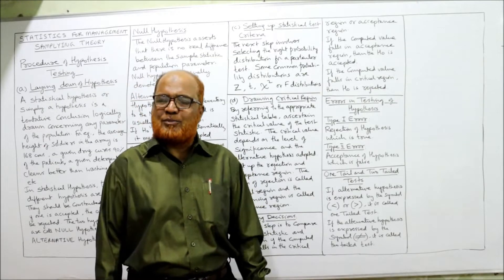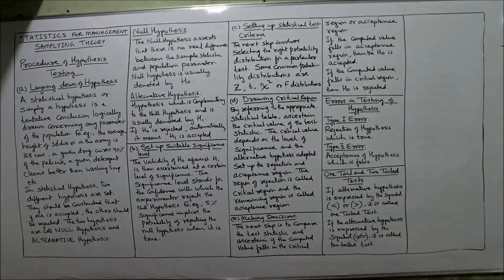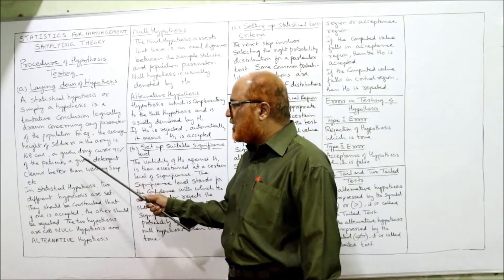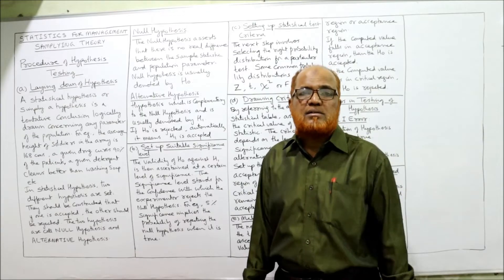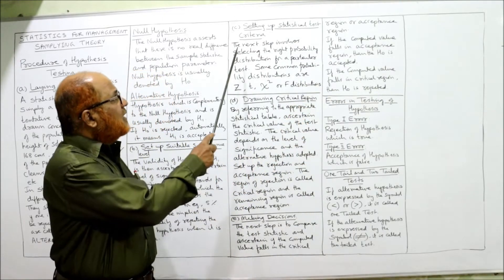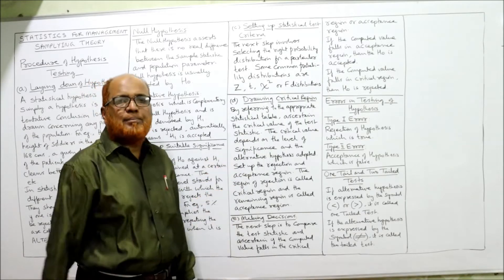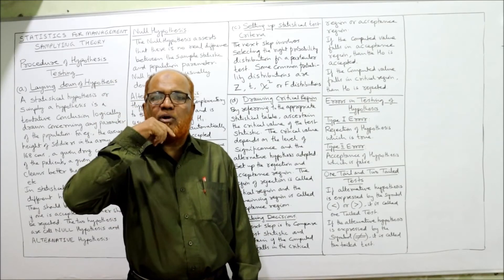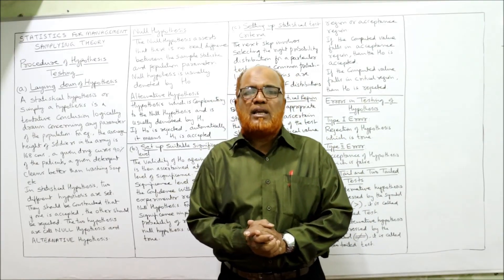Statistics for Management II Sampling Theory II Introduction II Theory Explained II Part 3 II Khans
sampling theory
sampling theory introduction
sampling in statistics
sampling theory explained
basics of sampling
sampling procedure
methods of sampling
determination of sample size

I have explained in detail the theory of sampling,  basics of sampling, sampling procedure, methods of sampling, determination of sample size.    Watch the video till the end to get a complete command on the topic of sampling in statistics.